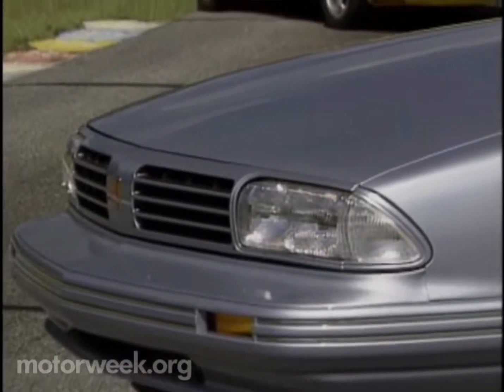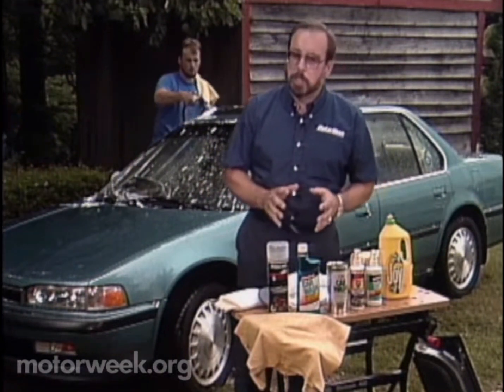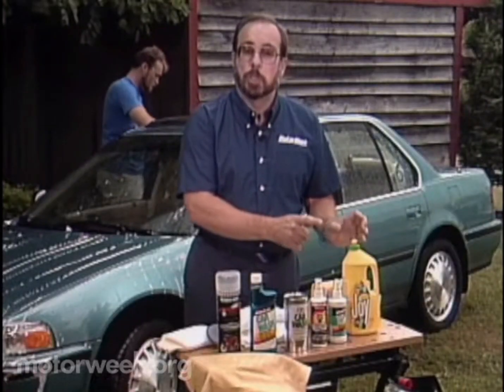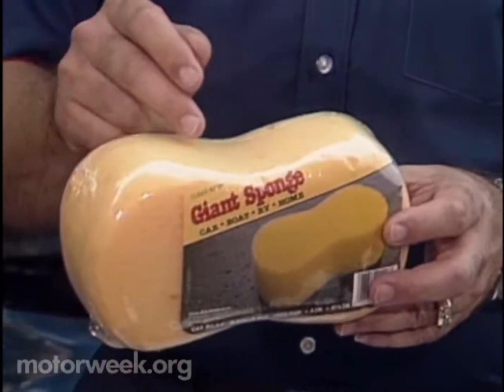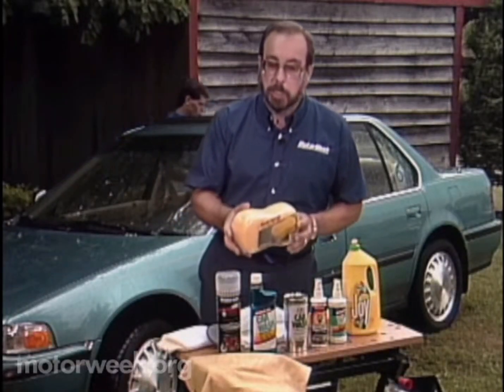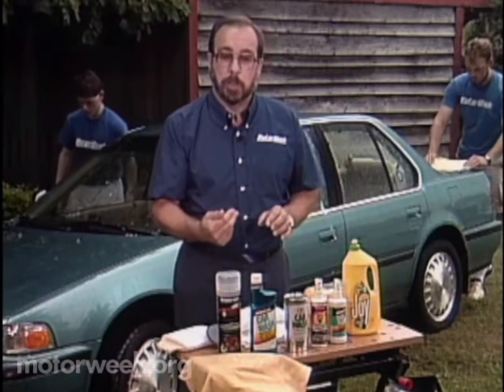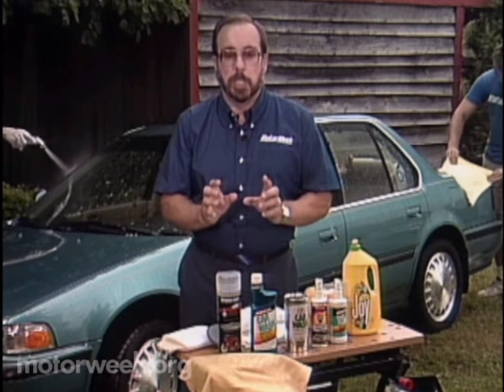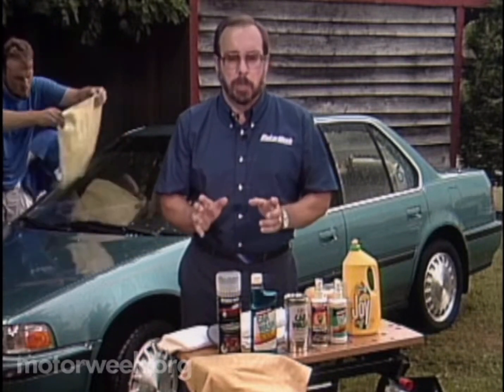MW 1994 Goss' Garage Car Wash | Retro Review